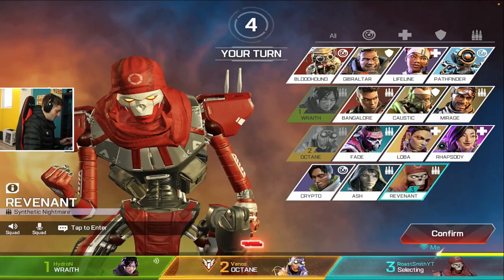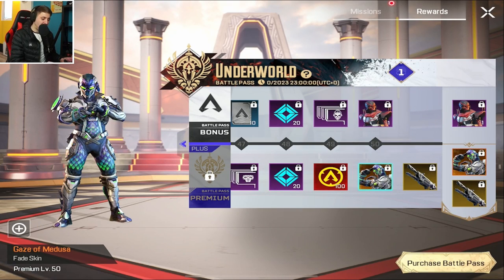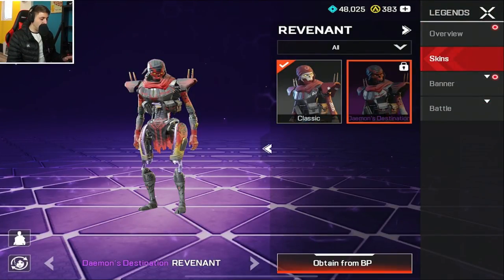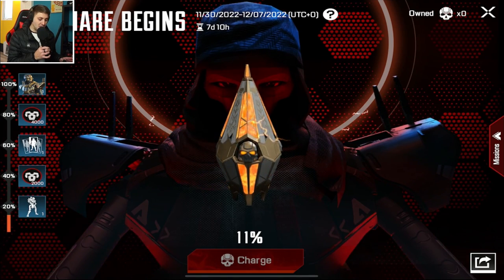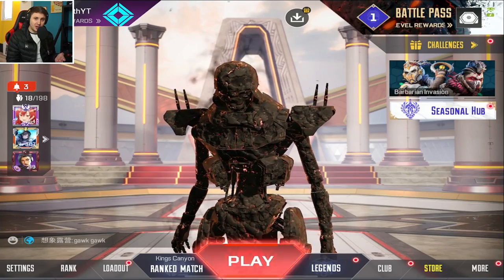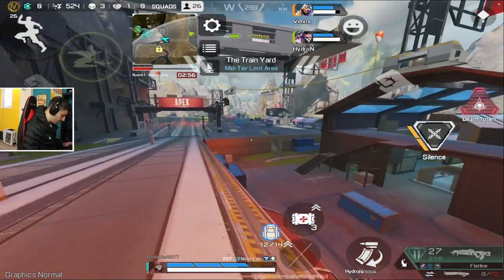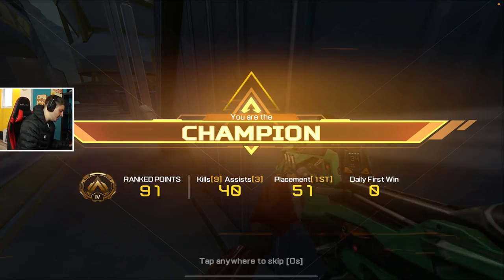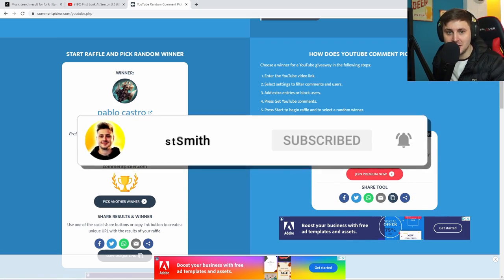Season 3.5 Looks Amazing! (Battlepass, Legend, Free Skins)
Wassup Legends, in this video we take a look at the brand new map coming to apex legends mobile and a whole bunch of other cool things coming in season 3 of apex legends mobile!